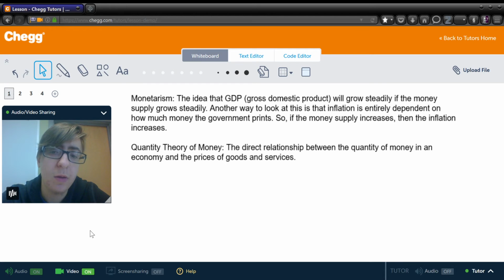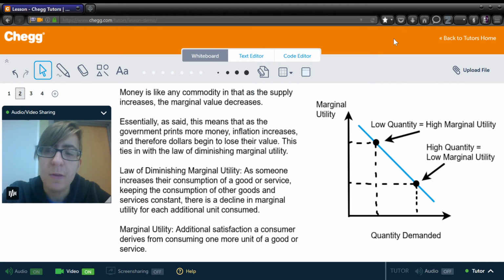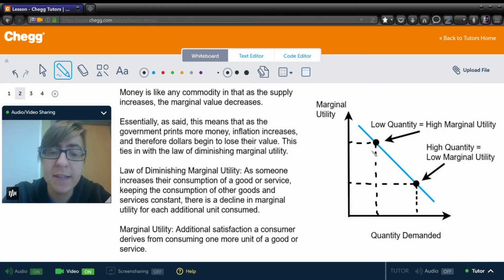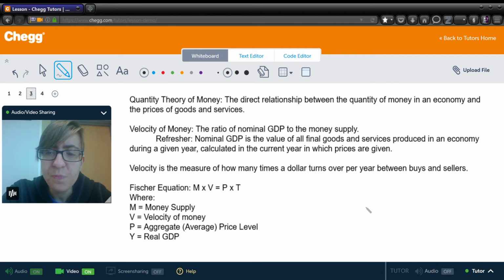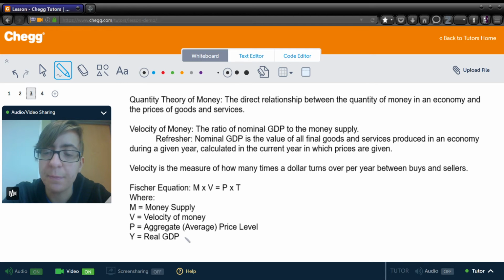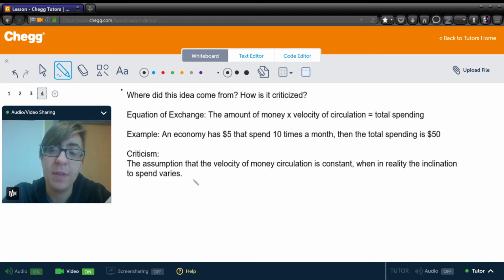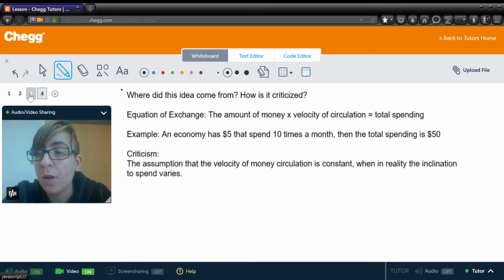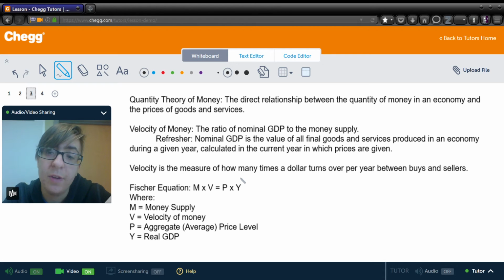Quantity Theory | Economics | Chegg Tutors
The quantity theory of money holds that changes in the money supply lead to changes in the price level and have no effect on real output. The quantity theory can be expressed by the equation of exchange: the product of the price level (P) and real output (Q) equals the product of the quantity of money circulating in the economy (M) and the velocity of money (V). That is, PQ = MV. The quantity theory holds that monetary policy affects neither velocity nor potential output. Thus, any change in the money supply must in the long run be exactly offset by a change in the price level. Monetarists assert that the rate of growth of the money supply should be fixed at the long-run economic growth rate.

Economics tutoring on Chegg Tutors

Learn about Economics terms like Quantity Theory on Chegg Tutors. Work with live, online Economics tutors like Ian P. who can help you at any moment, whether at 2pm or 2am.

Liked the video tutorial? Schedule lessons on-demand or schedule weekly tutoring in advance with tutors like Ian P.

About Ian P., Economics tutor on Chegg Tutors:

Western New England University, Class of 2018
Economics major

Subjects tutored: Pre-Algebra, English, Economics, Study Skills, Writing, and Basic Math

TEACHING EXPERIENCE
I work as a writing tutor in my schools writing center and through the First Year Office as an economics tutor. I had to take a semester long intensive course on how to properly execute peer tutoring to be hired at the writing center, followed by further training from the First Year Office. While taking the tutoring seminar I had to observe the seasoned tutors, tutored under the guide of a seasoned tutor, and eventually began to tutor on my own.
I am working towards my tier one CRLA (College Reading & Learning Association) certification and shall continue to work towards my tier two and tier three once I am a tier one certified tutor.

EXTRACURRICULAR INTERESTS
Outside of school I enjoy fine teas. My favorite way to brew tea is gong fu style. My favorite tea? Yes.
I'm an active member of my schools Gender/Sexuality Alliance and am currently working on publishing a LGBT literary novel. I read all sorts of books in my free time. One day it may be some literary by Tom Robbins, and the next it may be The Ascent of Money by Niall Ferguson.
Video games are also nice. My favorite games are the Metal Gear series, Dishonored, Bloodborne, Pokemon, Mario Kart Wii, old school Mario and Donkey Kong, and Civilization V.